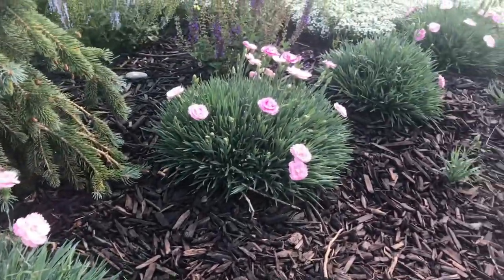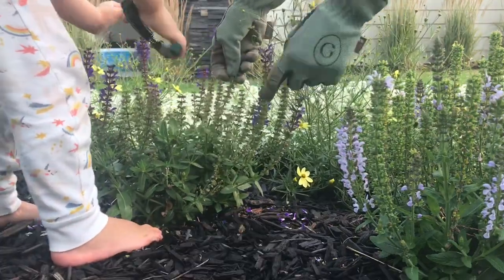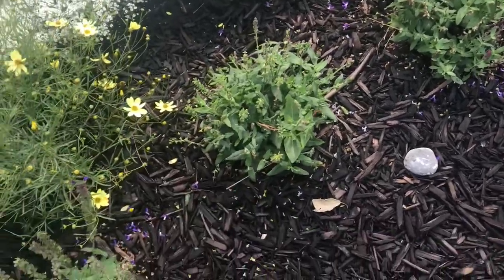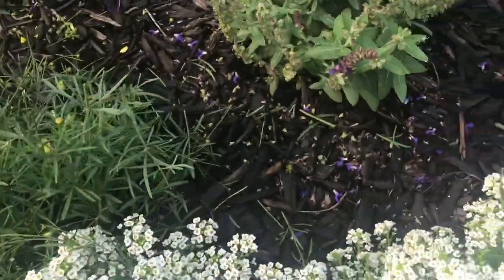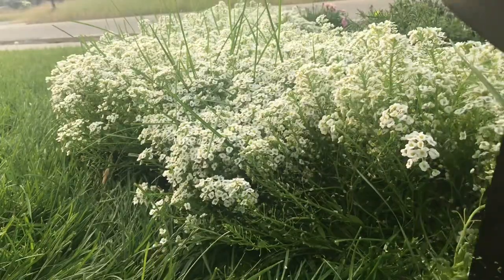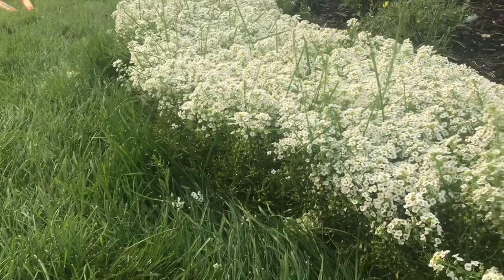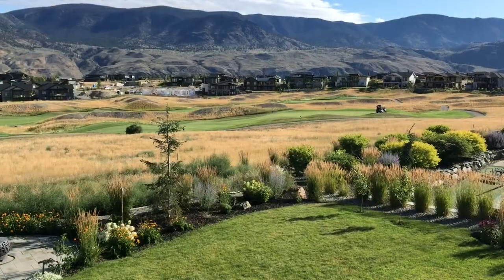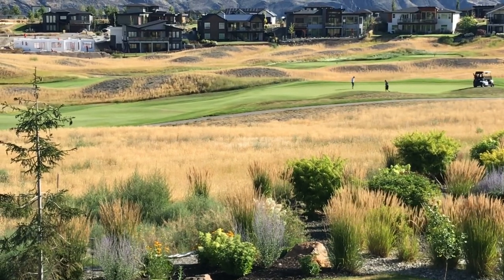Gardening Hack: Prune Annual Alyssum Into a Gorgeous Hedge! Pruning Perennials Transforms my Garden!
You might not think you need to prune annuals but it helps them stay lively farther into the season. I harshly prune my alyssum clear crystal (white). I also prune several perennials. Moonbeam coreopsis (yellow), dianthus fruit punch sweetie pie (pink),  and salvia violet profusion (dark purple).

My beautiful, luxury raised vegetable beds and perennial garden are overlooking Tobiano Golf Course!!! Six raised vegetable beds that are 8x4 feet growing all of our summer vegetables from luxury farm to table.
I am obsessed with my beautiful garden and am gardening every single day in my luxury homestead! I am not an expert but I love to garden and want to share some basic gardening tips that may help someone else get inspired to start growing food or flowers for themselves. Come along with me as I garden and watch a little bit of golf!
Tobiano Golf Course is rated #8 in the World! Best in Canada and Best Public Golf Course!! Learn how I maintain and grow my DIY luxury garden. I will provide some basic gardening tips. Garden and watch golf with me! Is there anything better??? This is the only place you can view a full train from front to back in one view. How cool is that?
We live in a zone 5 environment that is semi-arid. We are about 15 minutes (by car) from Kamloops, BC. It gets quite windy here. It is rural, serene, and peaceful. You will hear natural sounds of birds, crickets, and of course the sounds of the golfers passing by. OH and WIND!! I love the natural and peaceful sounds of the environment, I find it calming and relaxing. It’s almost like therapy or gardening ASMR!!